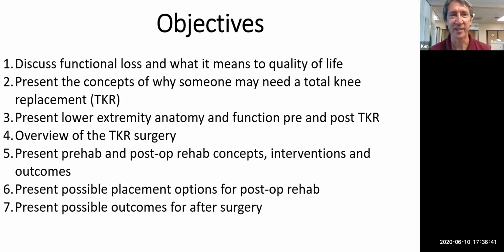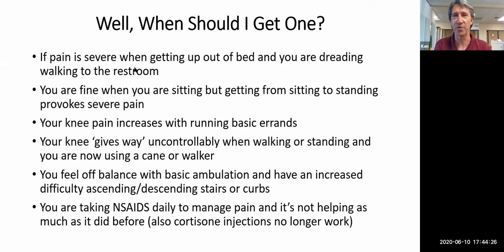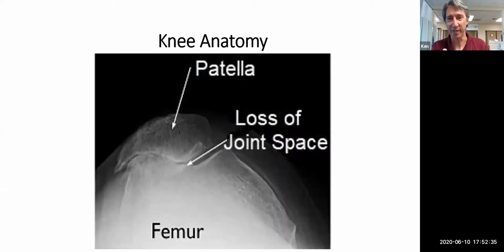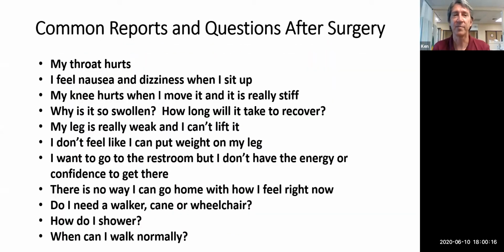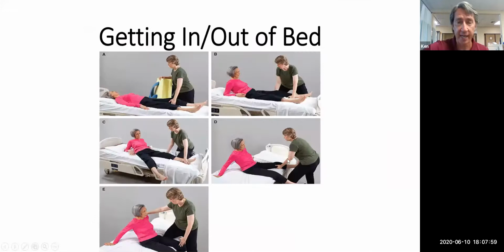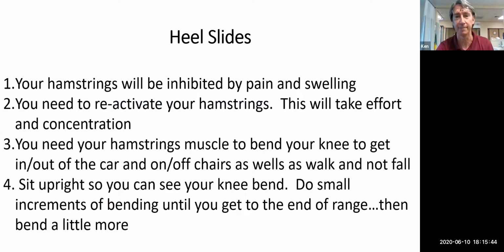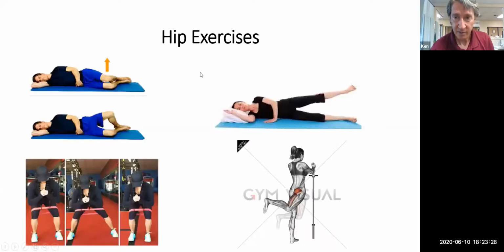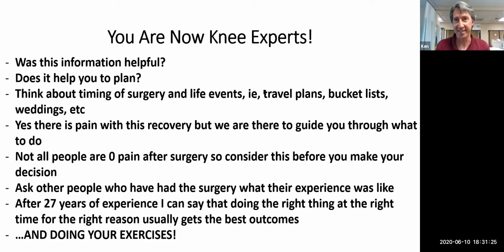Prehab and Rehab for Knee Replacement Surgery: What You Should Know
Maybe you recently injured your knee, or you’ve been dealing with knee pain for a long time. Regardless, you’re looking forward to getting better.  Preparing for knee surgery, or “prehabbing,” has been shown to improve strength and function after surgery and can potentially decrease hospital stay times, and improve long term function! Join Ken Zaparinuk, PT, to learn the specifics on what to expect from your surgical prehab and rehabilitation plan.